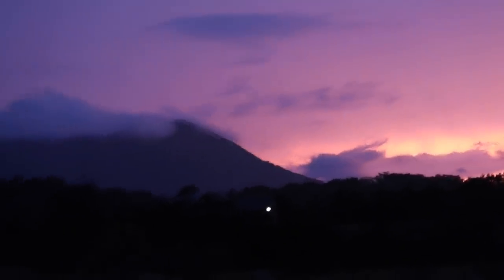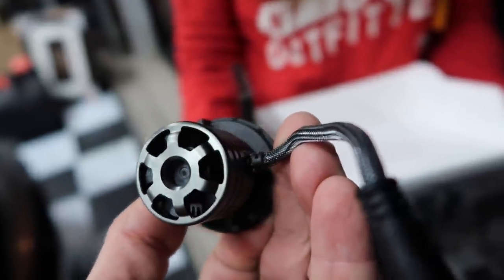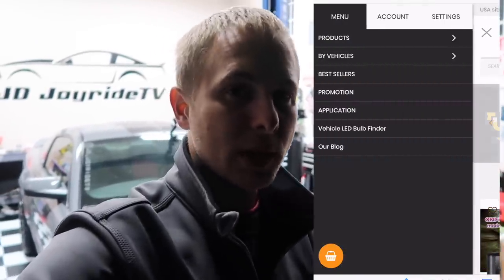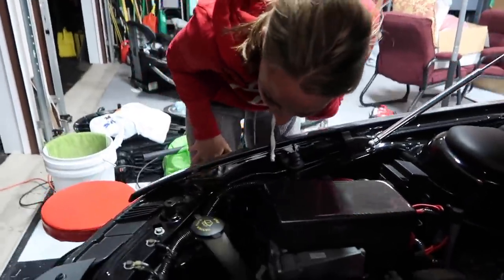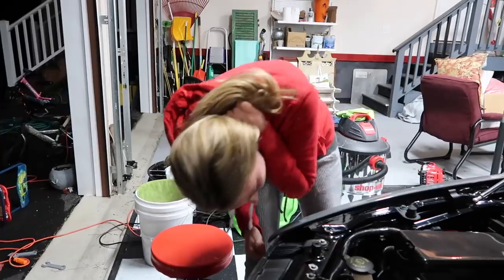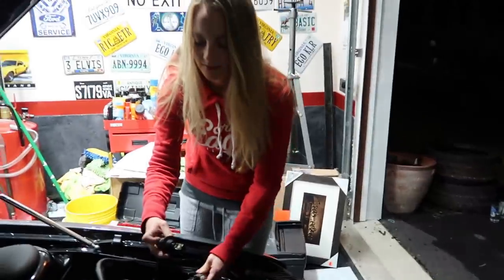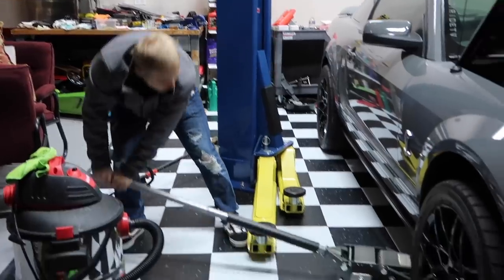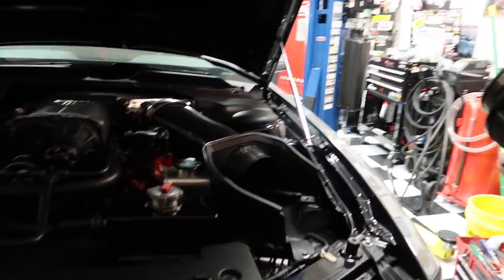LED vs Halogen: Are they Better? EASY install with LAURA | AUXBEAM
LED vs Halogen Headlights, Swapping my GT500 with Headlights and Fog lights over to LED bulbs

AUXBEAM
T1 series LED headlight bulbs:

Bex Russ
Tw: BJam1934